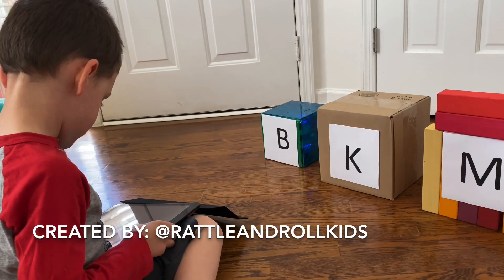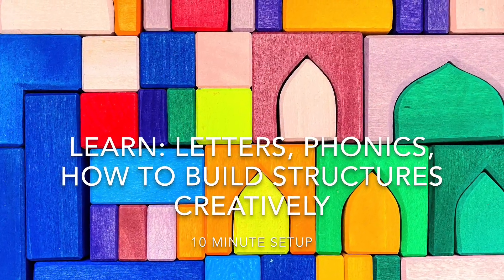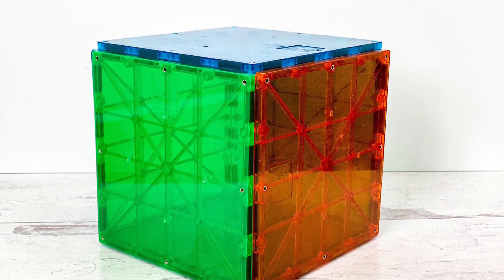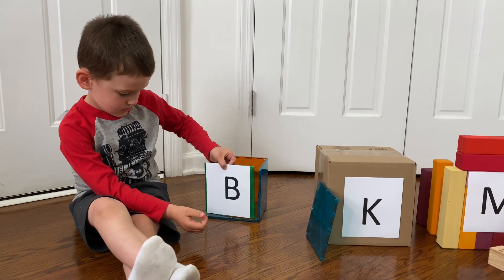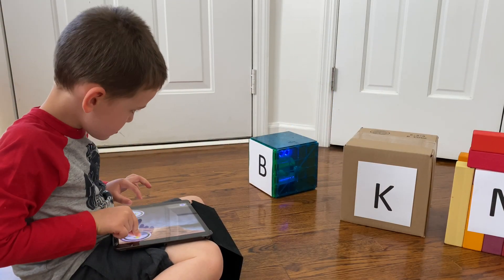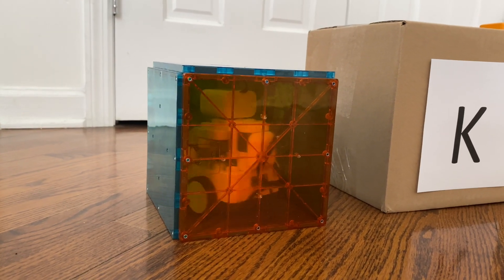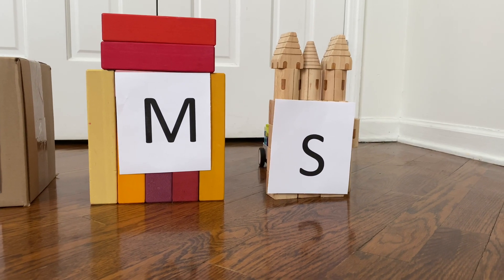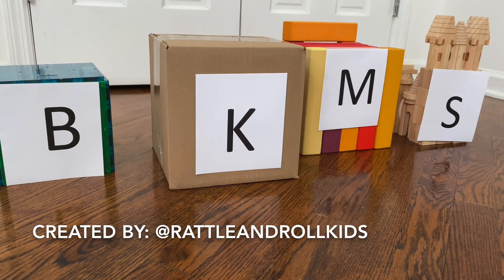Play with Botzees Episode 6 | Botzees Building and Robotics Learning Toys | STEM Toys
It's a literacy game with a Botzees twist! Kids will learn letters, letter sounds and how to build creatively. Follow along with Marisa from Rattle and Roll Kids.

Botzees Junior